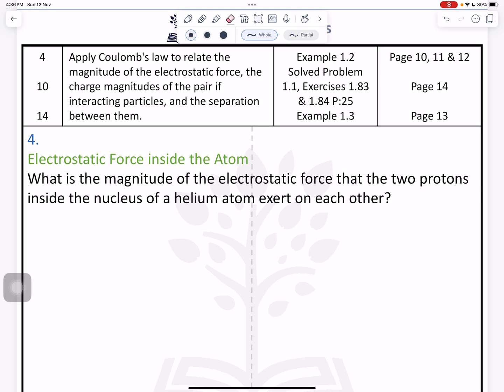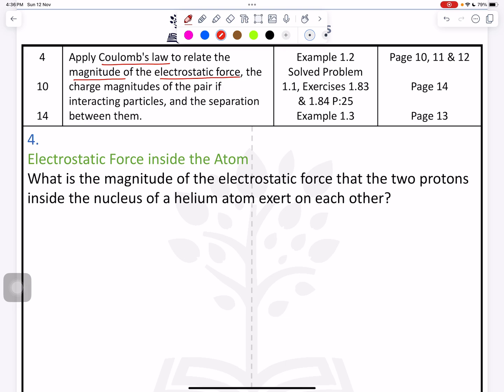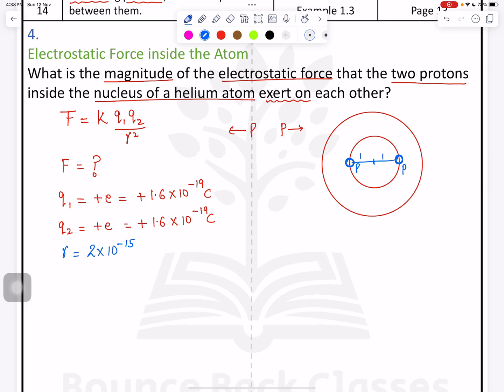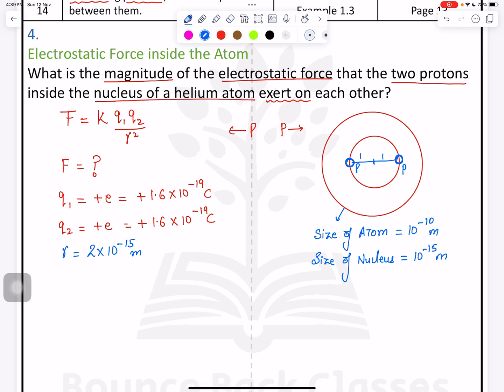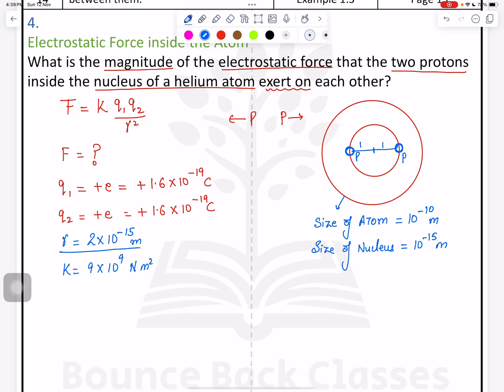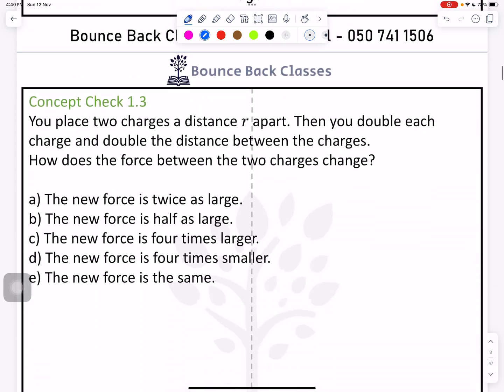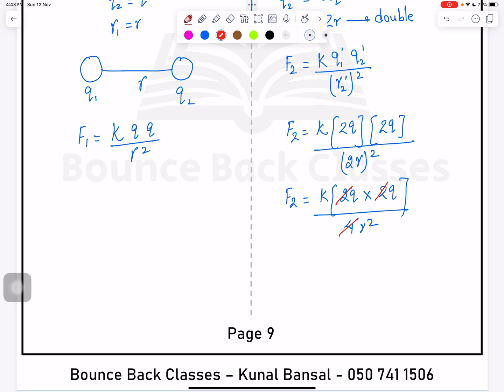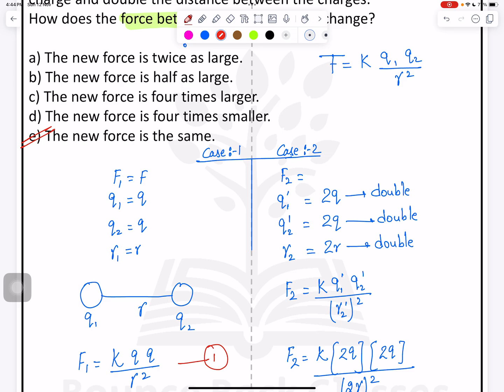Q4. 12 advance Physics EOT 2023-24 (In detail)